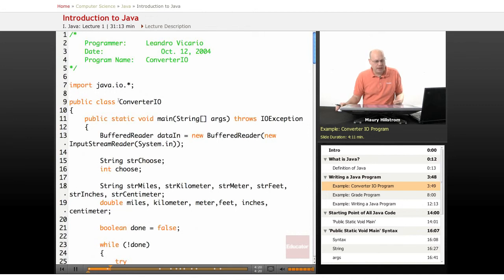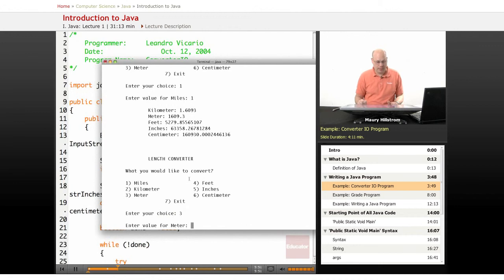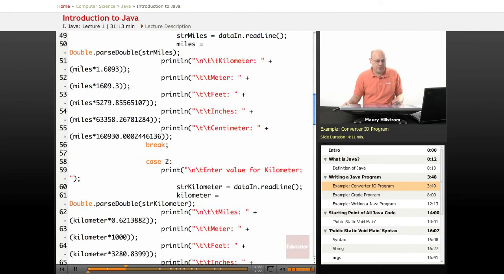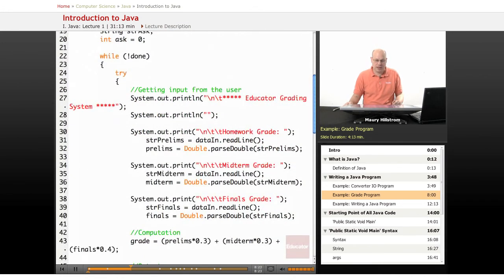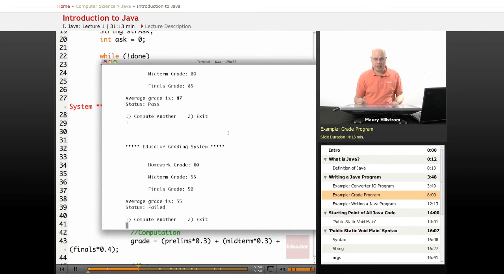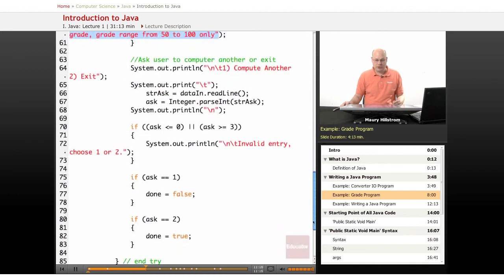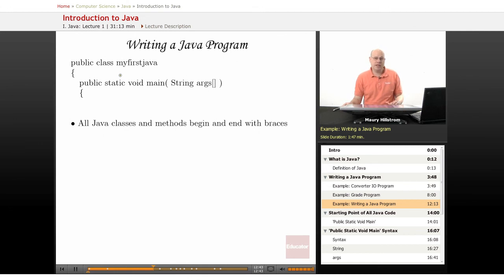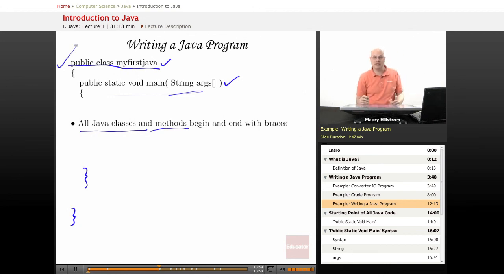Java - Introduction to Writing Programs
Other Computer Science subjects include CSS, HTML, JavaScript, Wordpress, and PHP, with more coming soon.  We also offer math/science help in Pre-Algebra, Algebra 1/2, Basic Math, Trigonometry, Pre-Calculus, Calculus, Statistics, Biology, Chemistry, Statistics, and Physics.